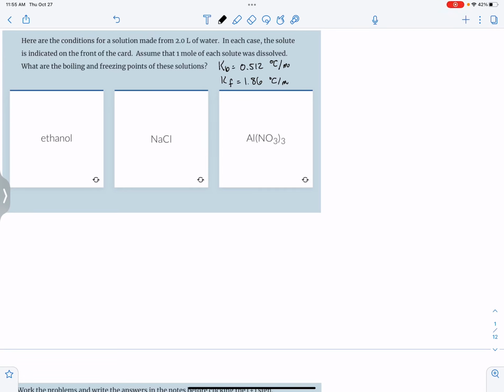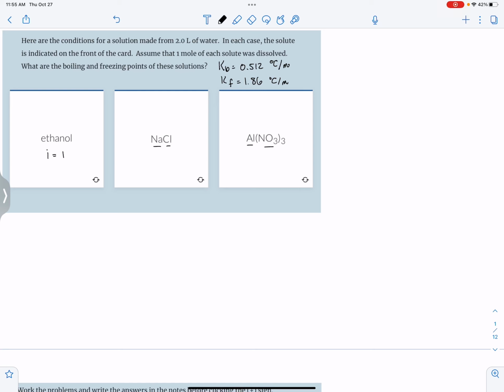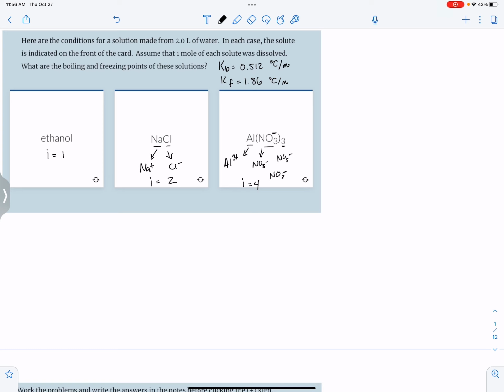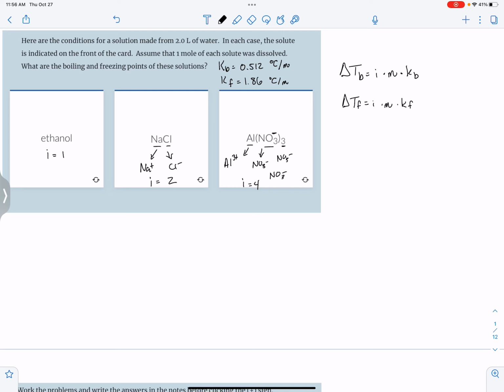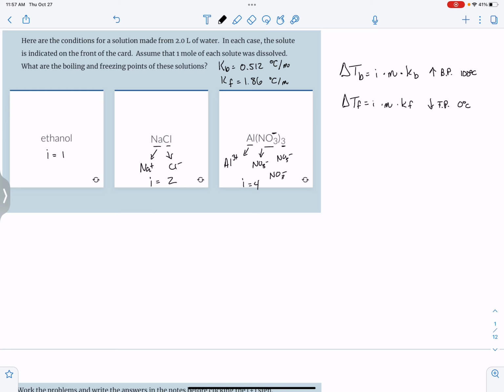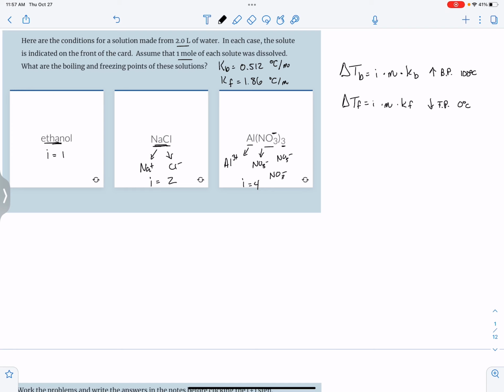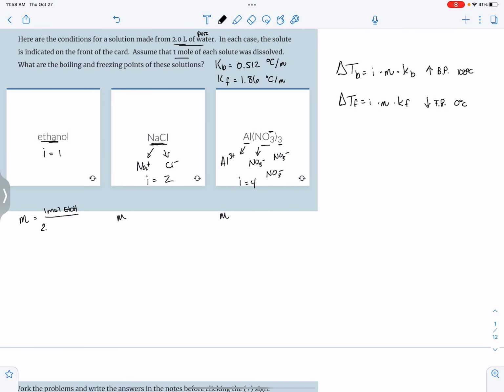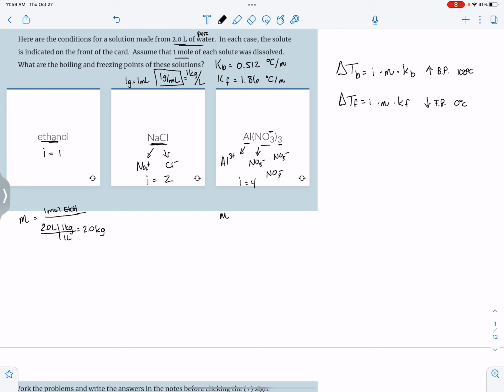Colligative FP and BP Practice I factor